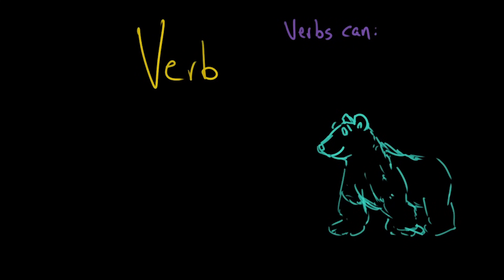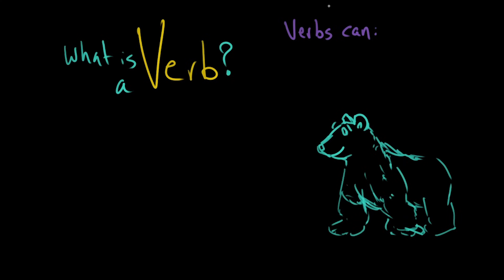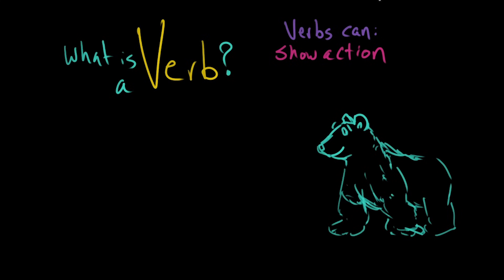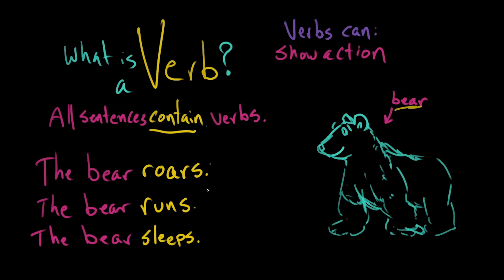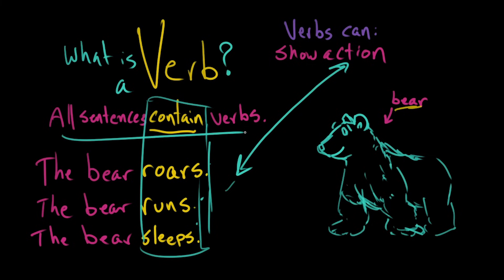Introduction to verbs | The parts of speech | Grammar | Khan Academy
Courses on Khan Academy are always 100% free. Start practicing—and saving your progress—now

Let's explore what verbs are, and what they do! David, KA's Grammar Fellow, explains.